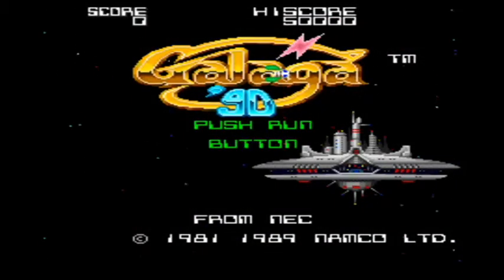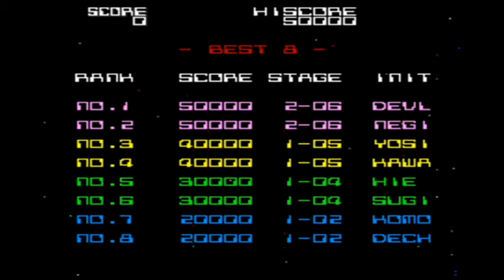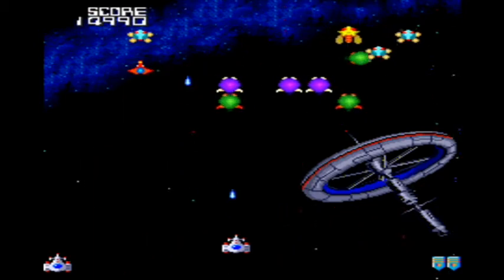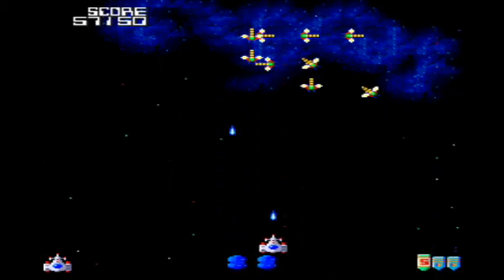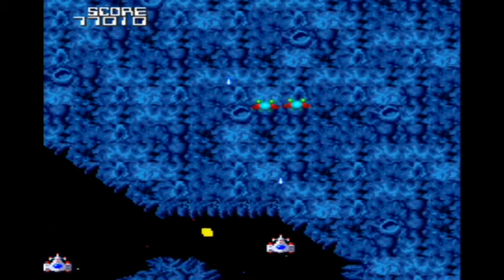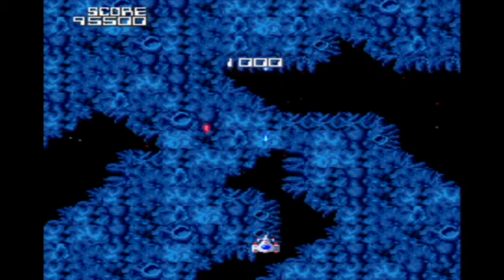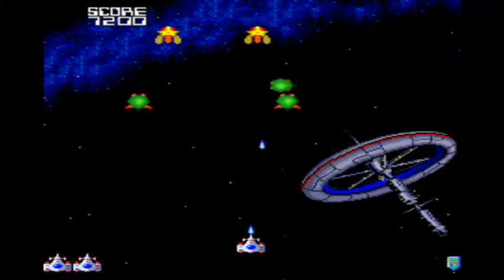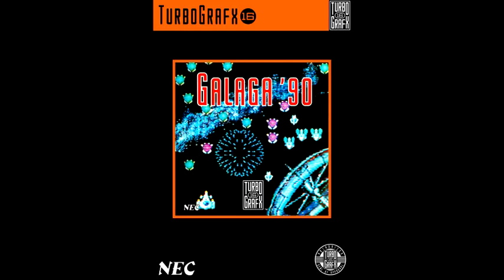Retro Flashback: Galaga '90/'88 (TurboGrafx-16/PC Engine, Wii Virtual Console)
In this episode of Retro Flashback, I take a look at Galaga '90 (known as Galaga '88 on other platforms) for the TurboGrafx-16), which I controversially assert is the best Galaga game. Sorry, it just is. :)

Galaga '90 can be purchased digitally on the Wii Virtual Console which can be accessed through the Wii Shop Channel. It is also part of the Galaga 30th Anniversary Collection on iOS and in retail compilations Namco Museum 50th Anniversary for PlayStation 2, Xbox, GameCube and PC as well as Namco Museum Virtual Arcade for the Xbox 360.